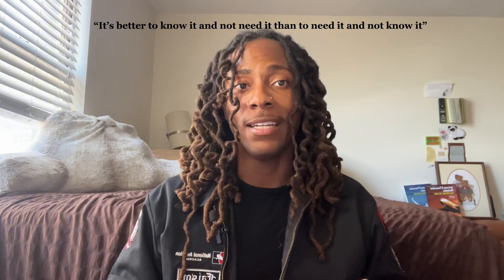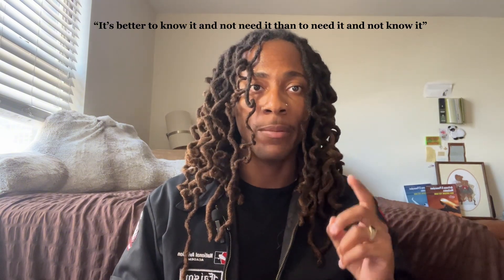FAA Airframe Written Exam Tips From An Airframe Certified Mechanic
3 Lessons I Learned from Taking My Airframe Written Exam

In this video, I’m sharing three key takeaways from my own experience with the Airframe written exam that will help you feel more confident and prepared:

1. Don’t move on to new material until you’ve fully retained what you’ve already studied.
2. Prepware is the most accurate study tool I’ve used when it comes to aviation vocabulary.
3. Don’t cram the night before—plan and schedule your studying for steady progress.

If you’re preparing for your Airframe or any other aviation exam, these lessons can save you stress and make your study sessions more effective.

Have you taken your written exam yet? Drop your best study tip in the comments below—I’d love to hear it!